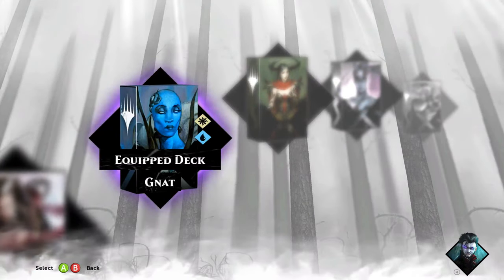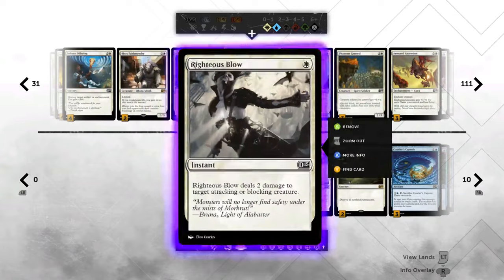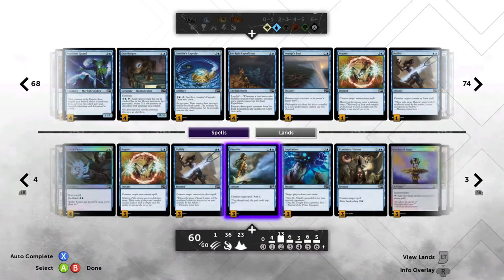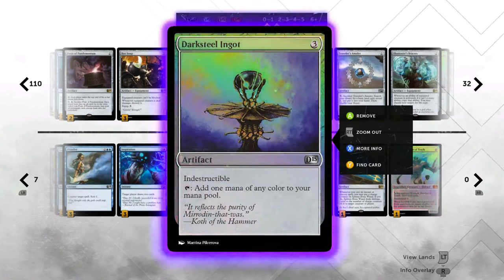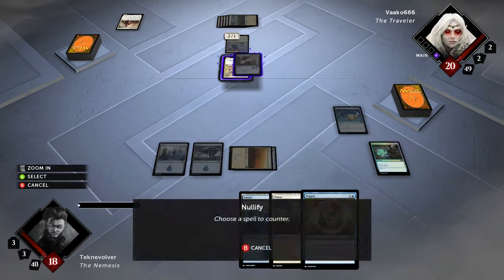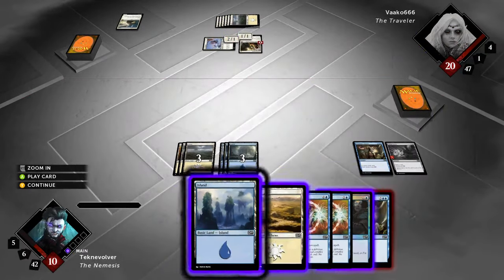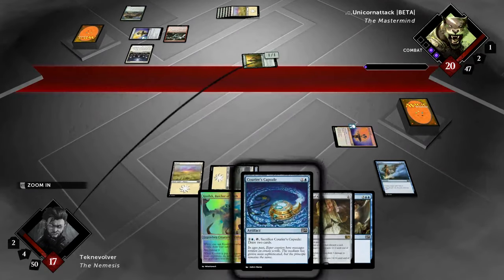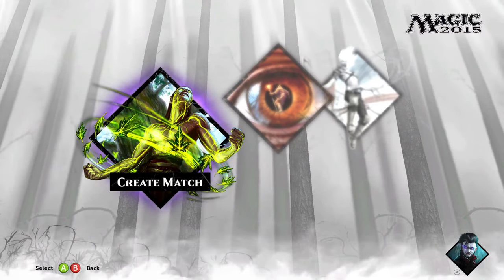Magic 2015 - Deck Tek for Blue White Control - Now With Games!